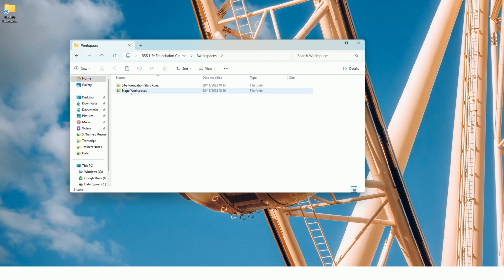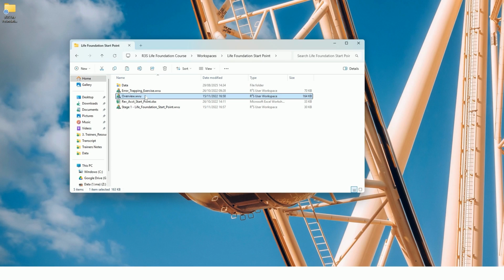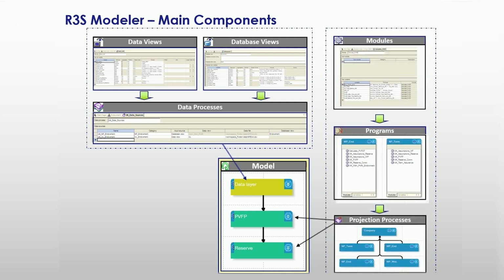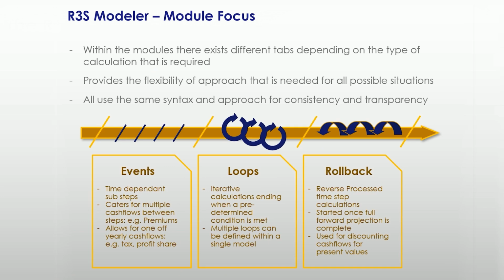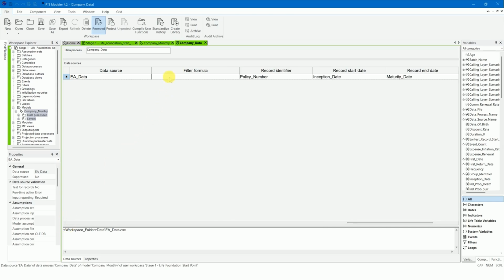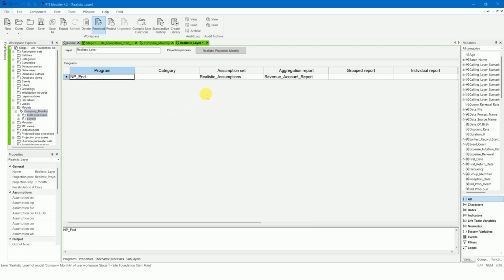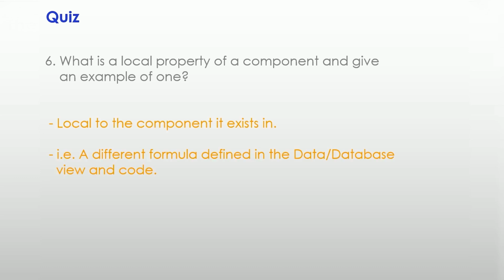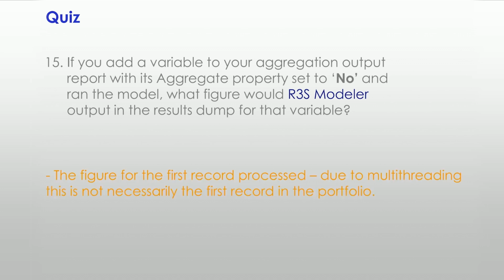R3S Modeler Training | Life Foundation - 1. Introduction